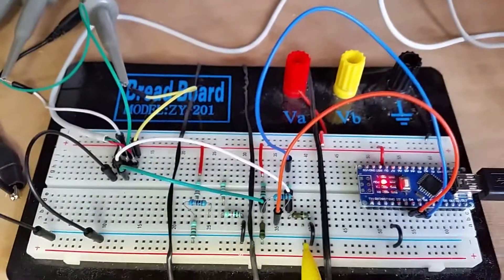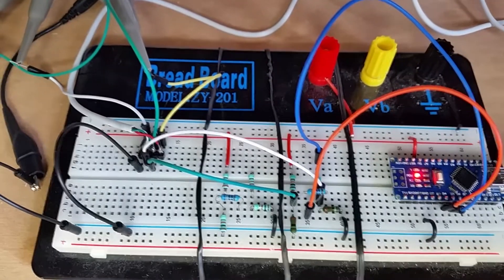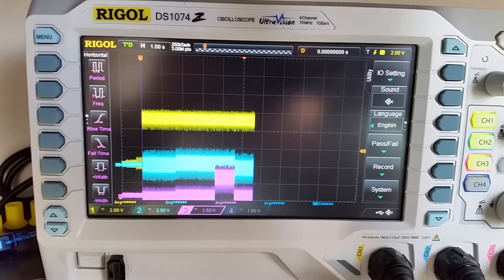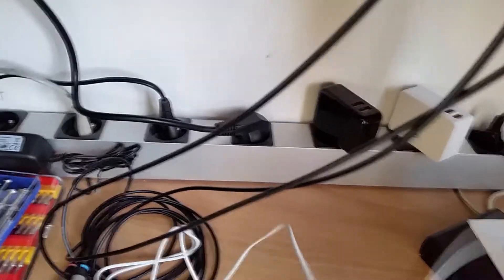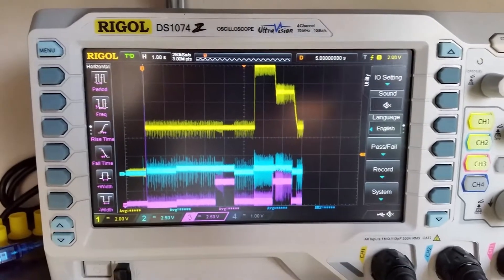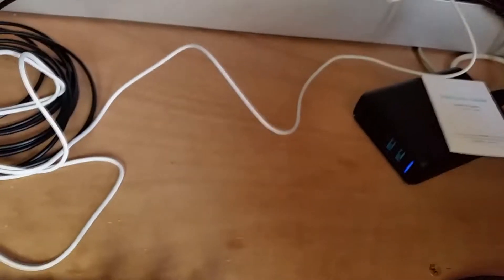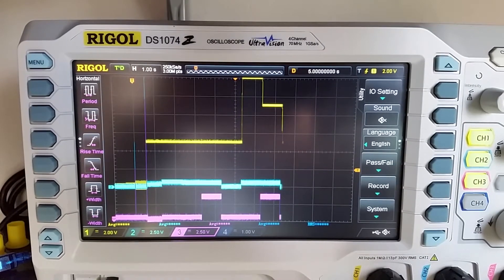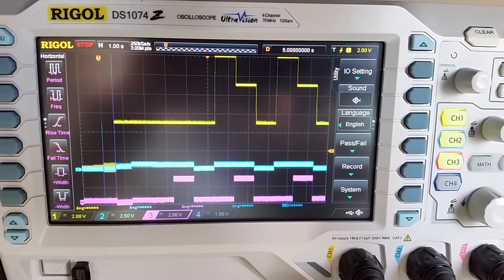Quickcharge - 3. QC2Control with new values